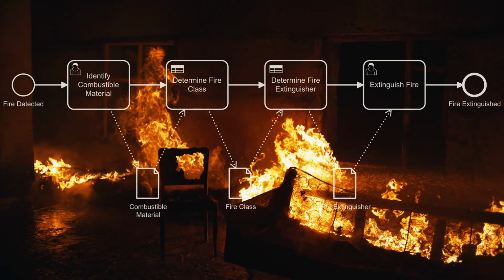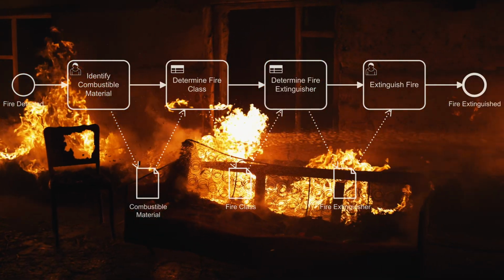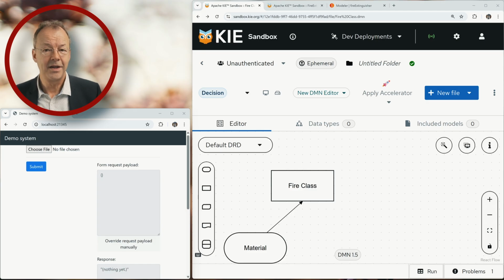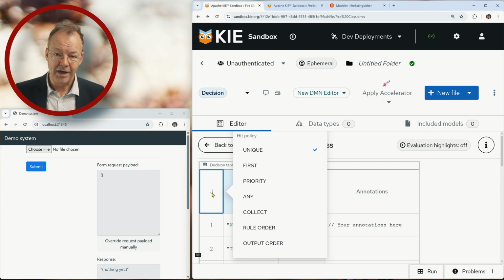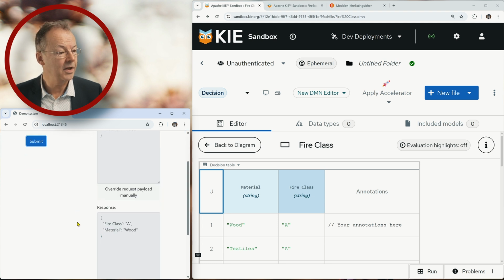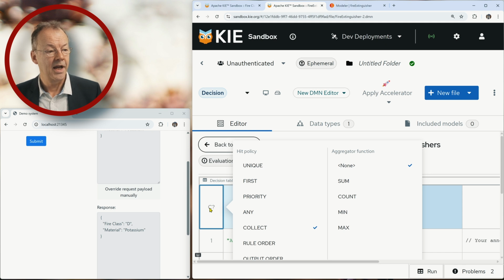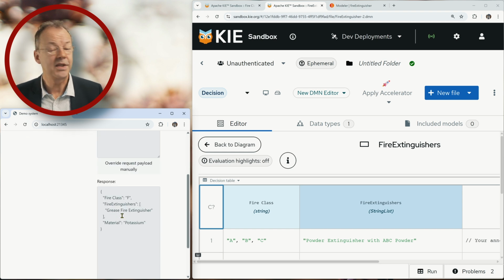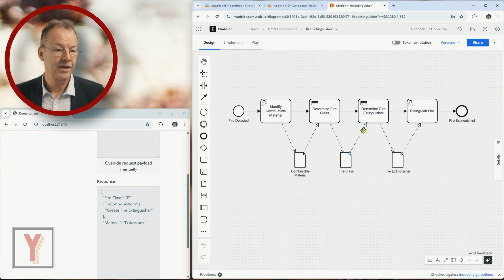DMN and BPMN combined: Fire Class Example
Which fire extinguisher saves your house—and how can DMN make that decision for you? The video explains how firefighting decisions, such as choosing the right fire extinguisher, depend on correctly identifying fire classes. It shows how these decisions can be modeled systematically using DMN (Decision Model and Notation). By framing fire response as a structured decision problem, it demonstrates how such logic could be automated in software or emergency-support systems.

00:00 Introduction
01:31 Fire Classes
02:16 Fire Class DMN Table
05:03 Fire Extinguisher DMN Table
07:01 BPMN Model with Business Rule Tasks

Here is how cite this video in a scientific paper:

Hense, A. (2026, January 25). DMN Fire Class Decisions – Choose the Right Fire Extinguisher Automatically. Zenodo.